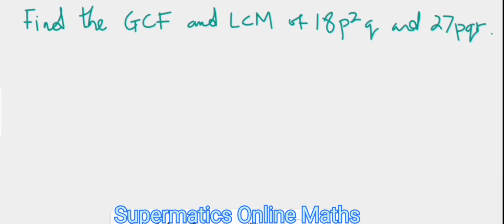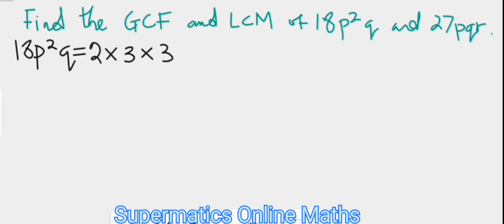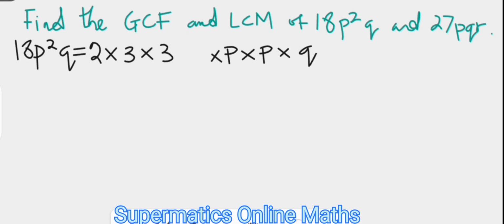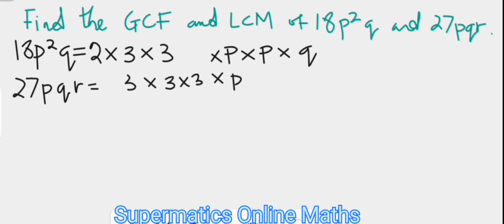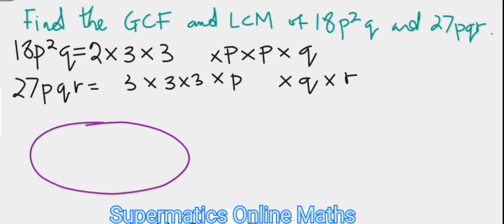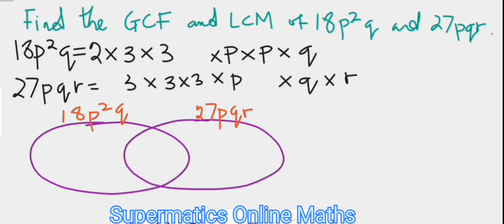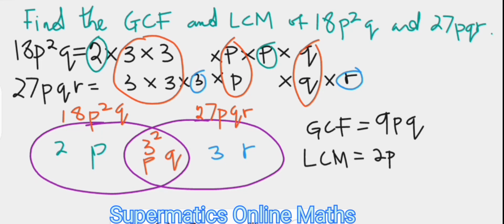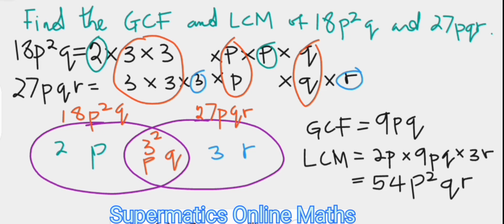GCF and LCM of Algebraic Expressions Using Venn Diagram | Algebra 1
Finding the greatest common factor, GCF, and the lowest common multiple, LCM, of algebraic expressions is made simple by using Venn diagram in this maths tutorial.